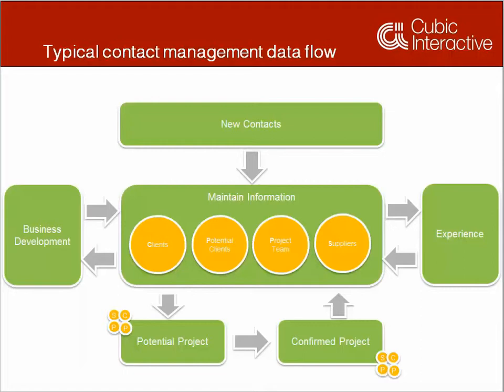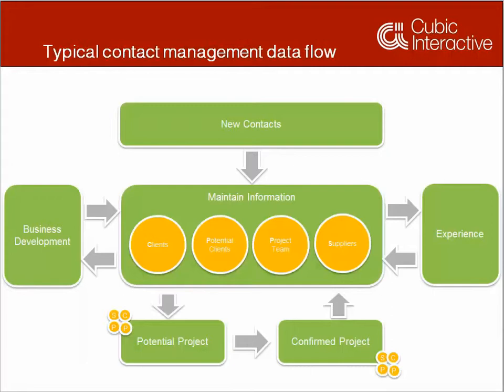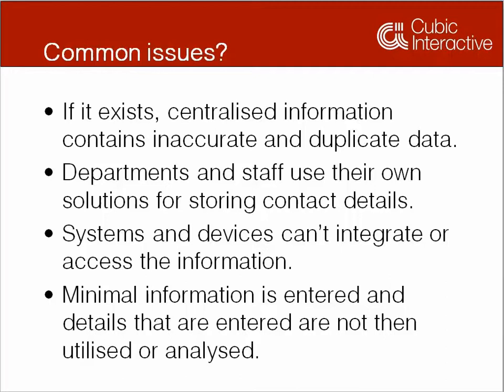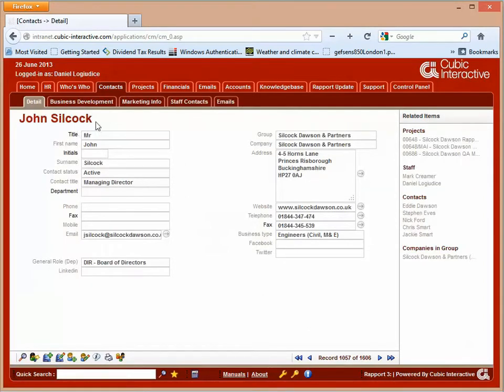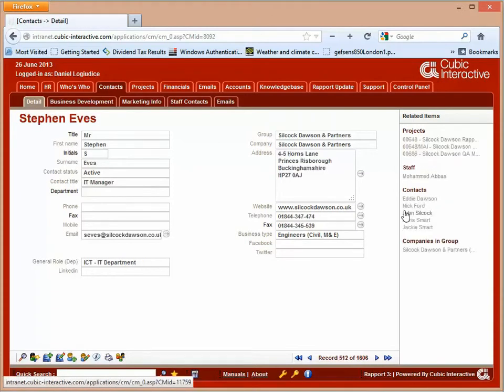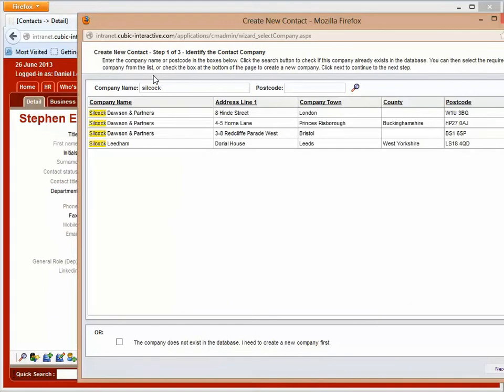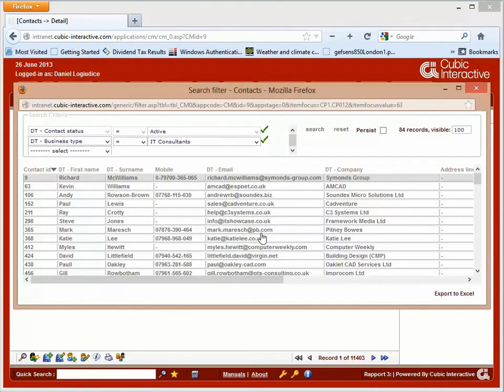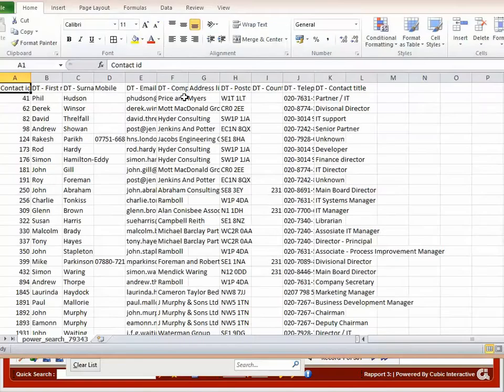Top tips for managing an expanding address book?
Rapport 3